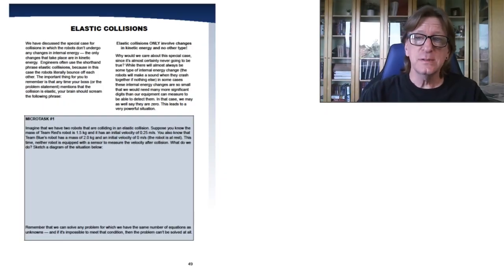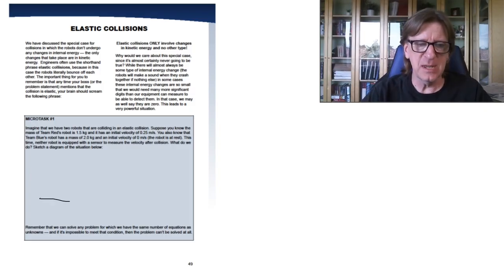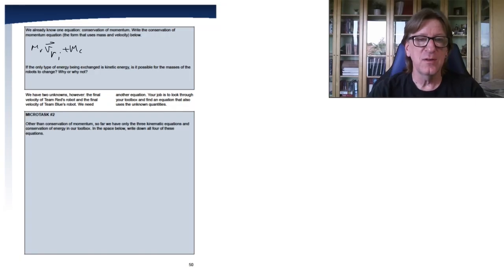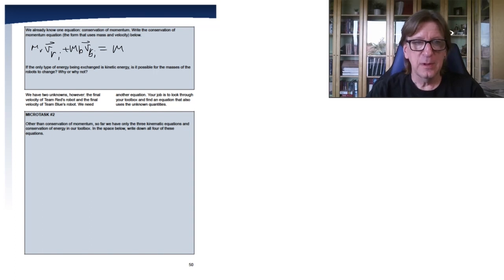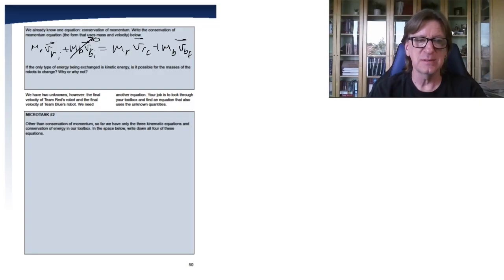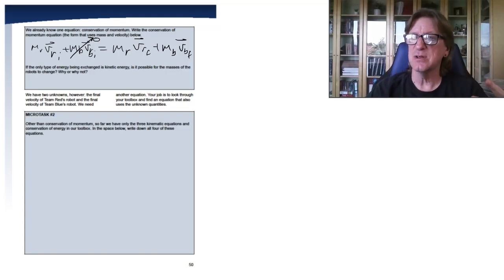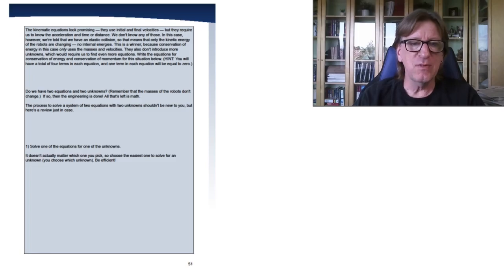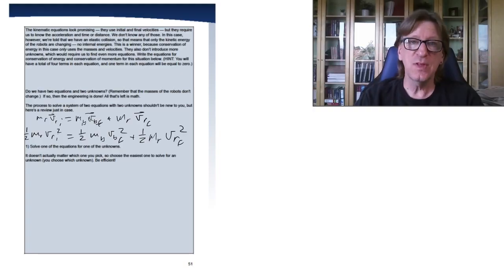University Physics I: Elastic Collisions